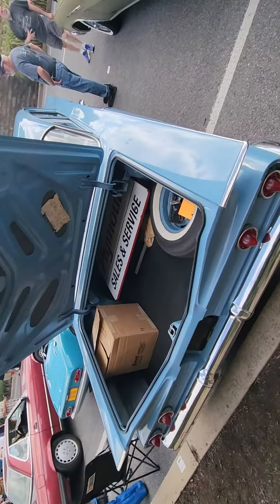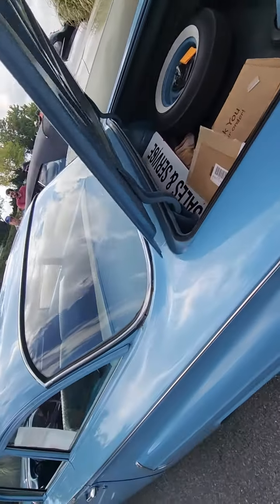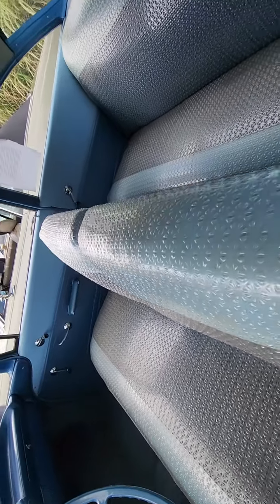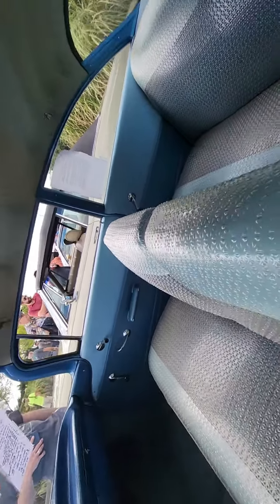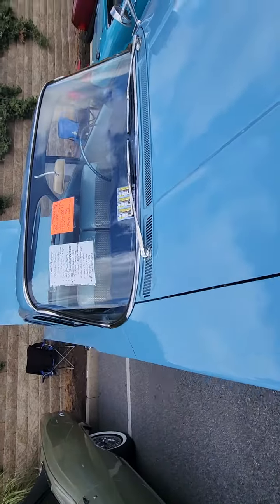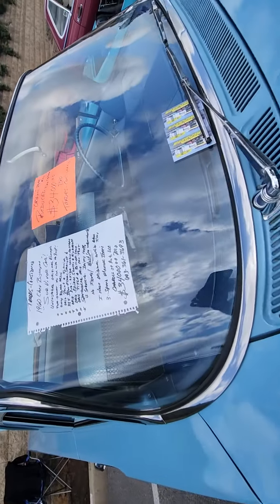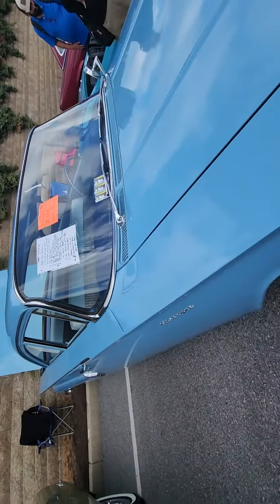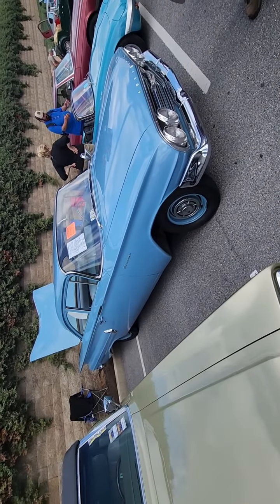the 60 Biscayne I bid on last year 10-5-2023